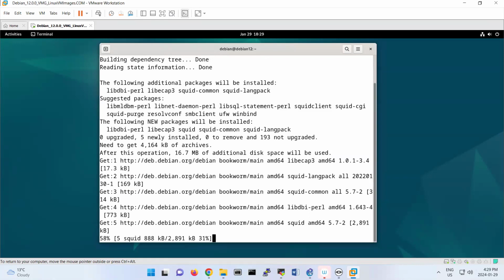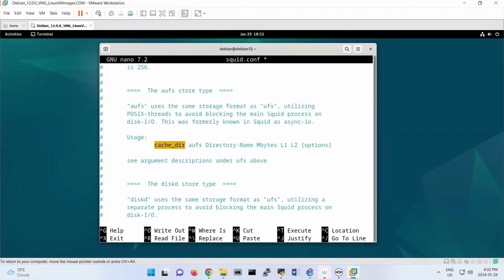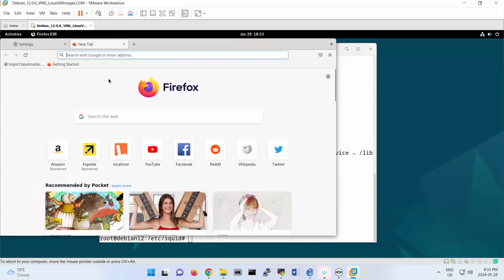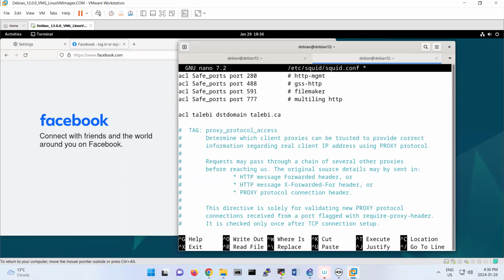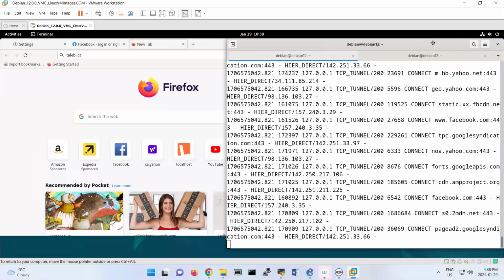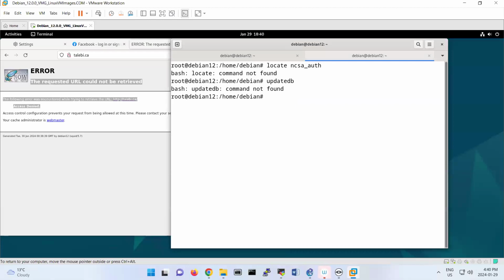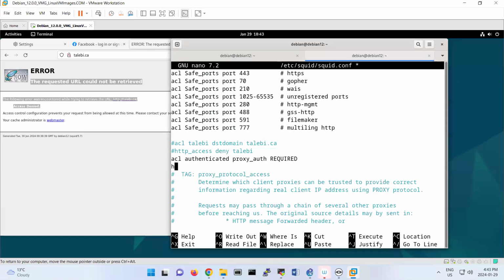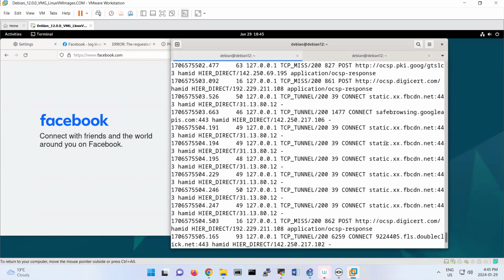Squid on debian 12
Install Squid on Debian 12